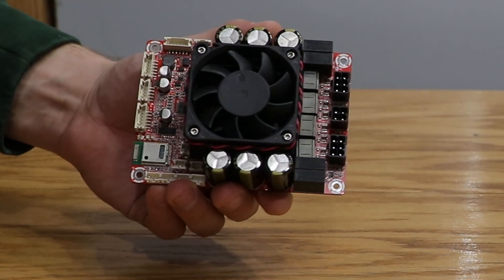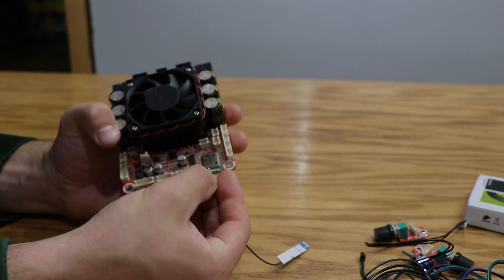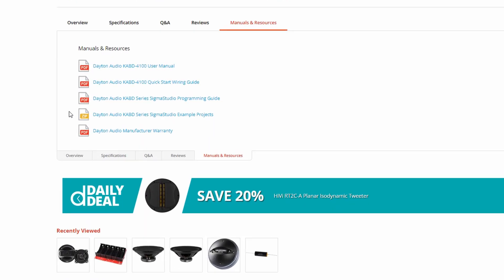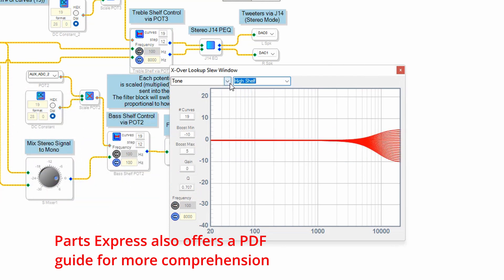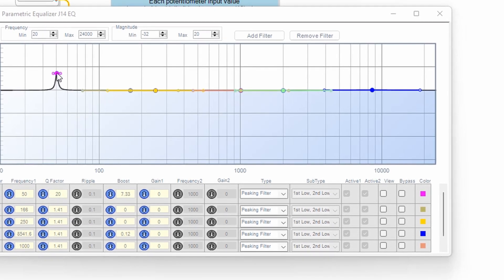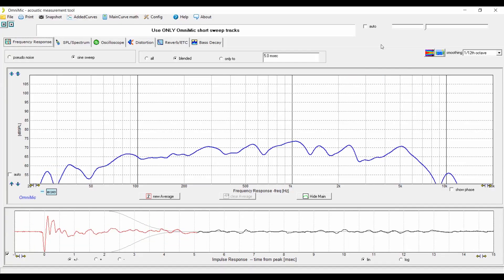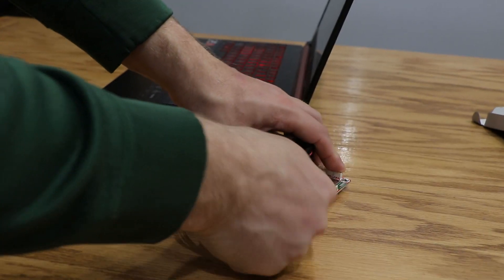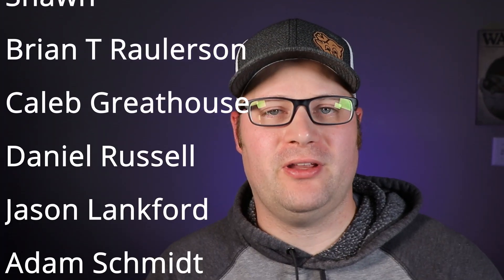Is this the Most POWERFUL Amplifier for DIY? Dayton KABD with DSP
Is this the Most POWERFUL Amplifier for DIY? It seems like DIY amplifiers are continuing to get better and better everyday.  Almost all of them have bluetooth 5.0, aux in and the works.  But only a few amplifier are powerful enough to transform into an amplifier that works for your project.  Want a 2.1 amplifier? No problem!  Want to design a two way bookshelf speaker set without any physical crossover components? No problem again!  This amplifier might just be able to do it all.  In fact, it might change how you build and design speakers.THis is why it might just be the most powerful amplifier for DIY.

🎙️🎙️Measurement microphones